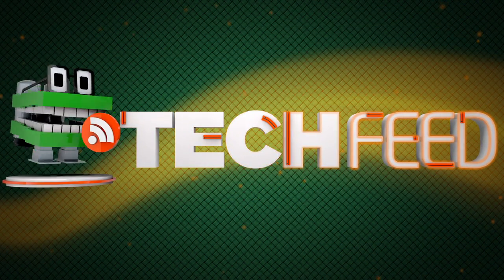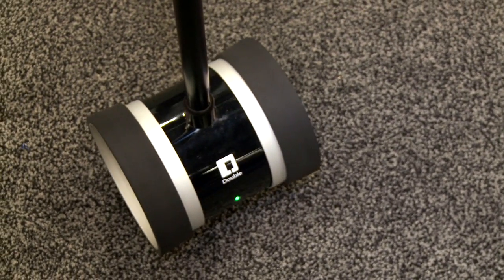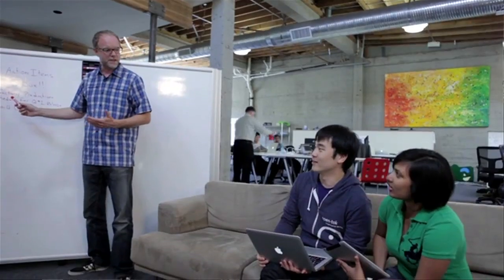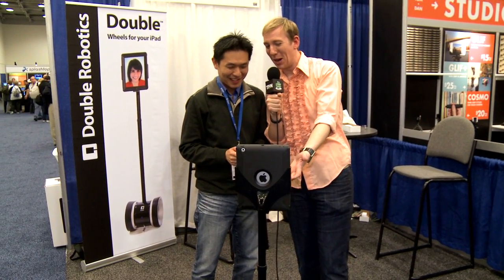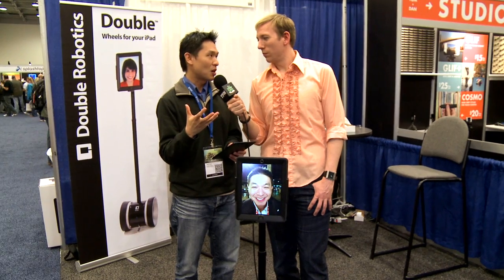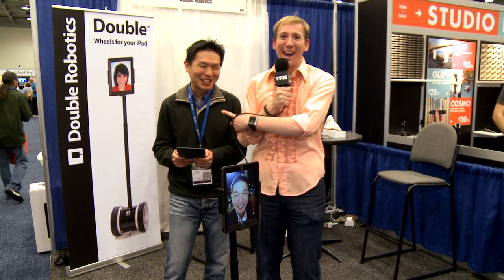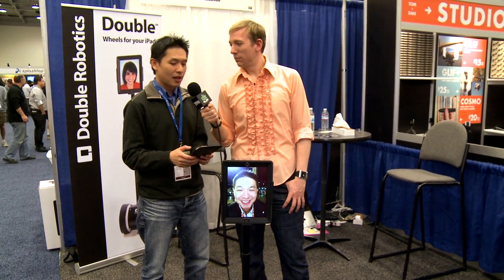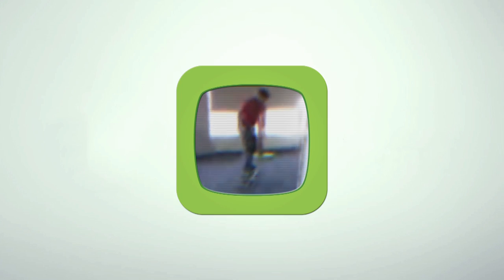Go Anywhere Via iPad with Double Robotics!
Ever wish you could send a robot to work for you? Double Robotics has created Double, a telepresence robot that lets you go to work, school, and almost anywhere you want without leaving home. Scott interviews Jay Lieu of Double Robotics Inc. at the 2013 Macworld Expo about this iPad integrated robot.

Host: Scott Bromley
Producer: Lauren Rudser
Associate Producers: Todd Boudreaux, Chastity Vicencio
Editor: Frank Knight